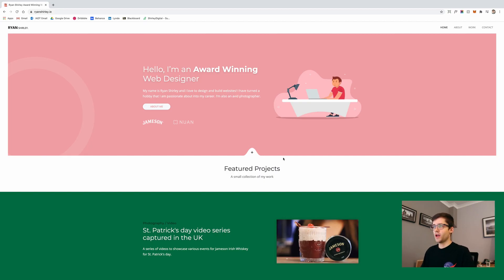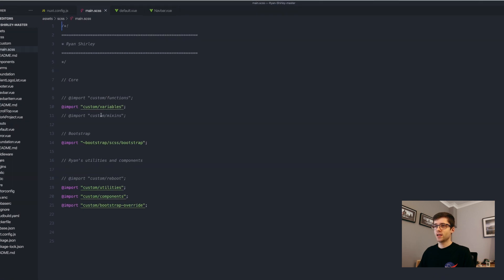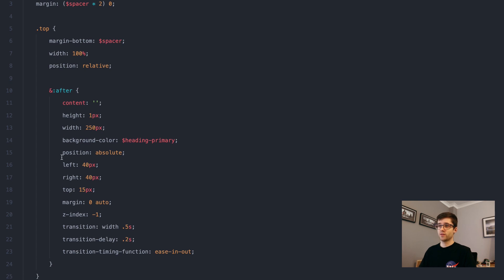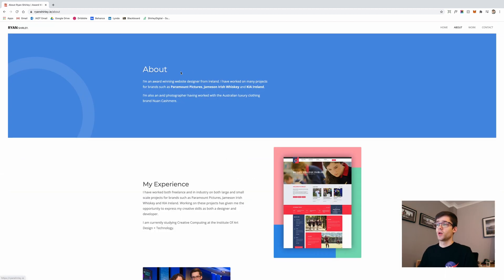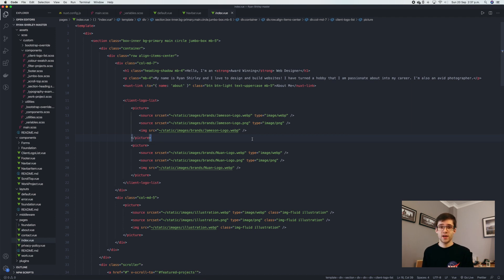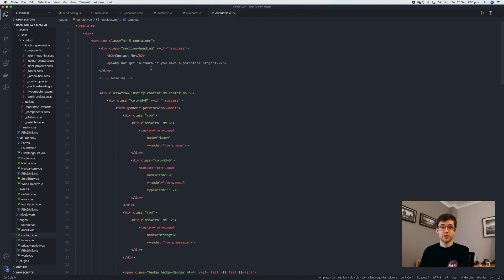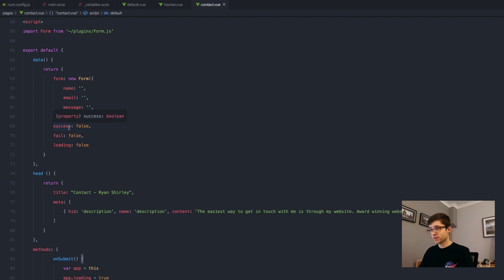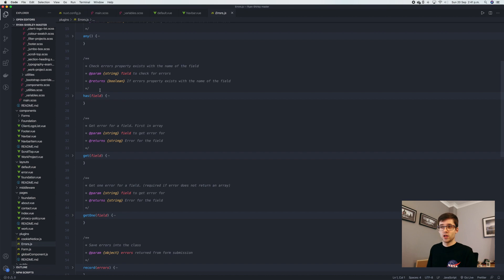Building my portfolio with Vue.js!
Building my portfolio with Vue.js as a Web Developer!

In this video I discuss how I created my own Web Developer portfolio which helped me get a job as a Web Developer.

I go over the technologies I used and they how they were implemented into the project.

Technologies Used:
🔷 Vue.js
🔷 Nuxt.js
🔷 Firebase

Song: Altero - Milky Way (ft. Ellie Sparagno)